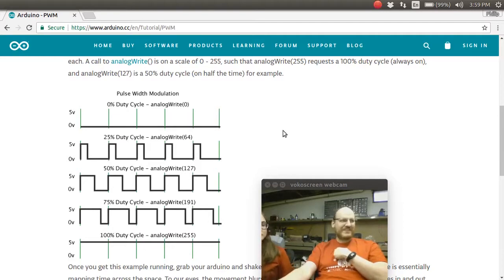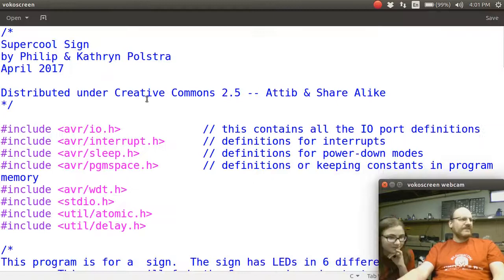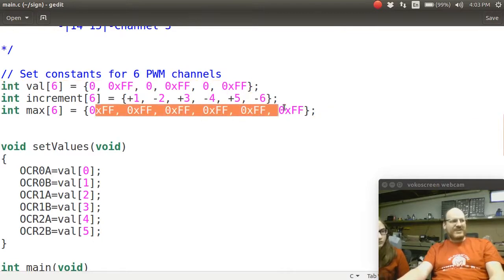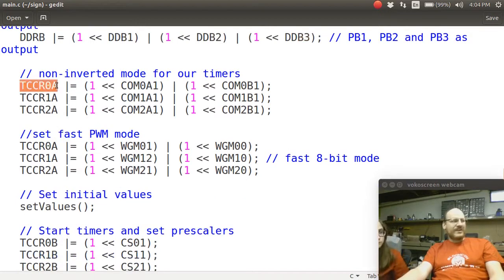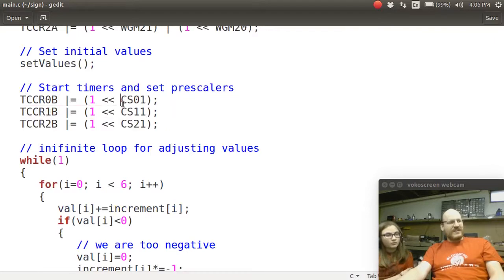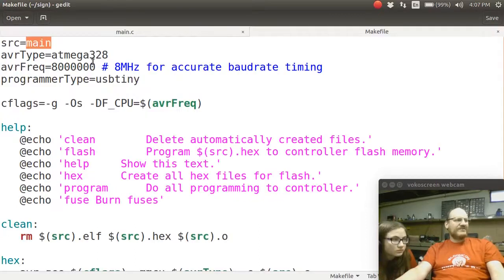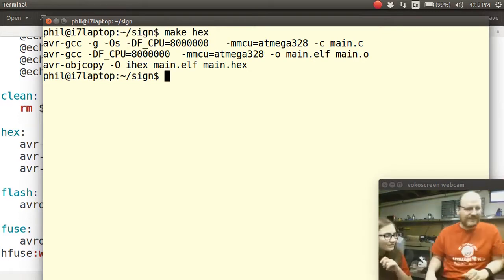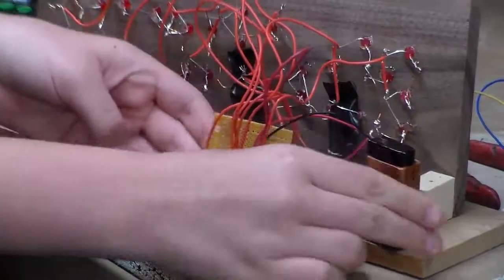Daddy and Daughter Electronics Episode 009 - Kathryn Makes a Sign Part 2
In this episode Kathryn makes a cool sign.  The sign is first carved using a CNC router then LEDs are inserted into the letters.  Hot glue is used to diffuse the light from the LEDs.  An AVR ATMega328 microcontroller is used to fade the LEDs in and out using Pulse Width Modulation (PWM).